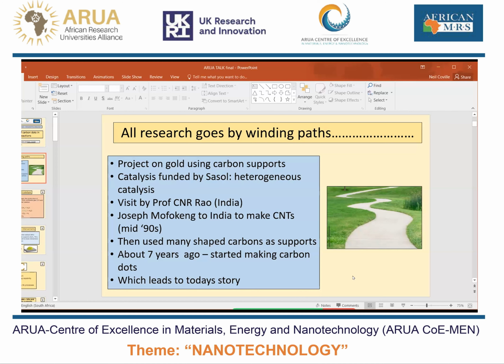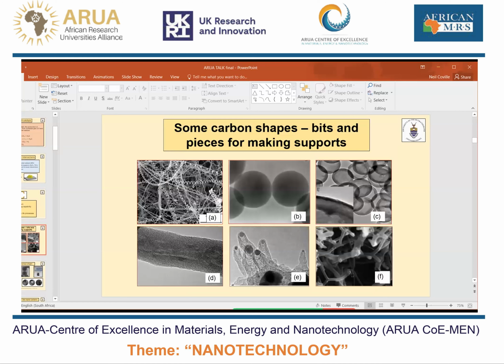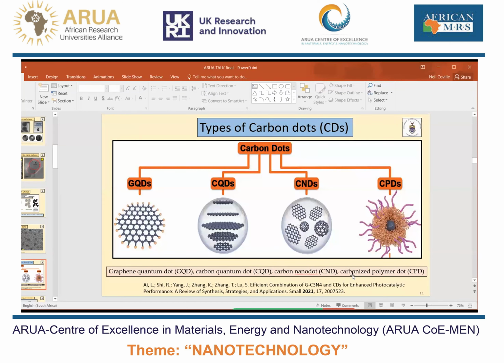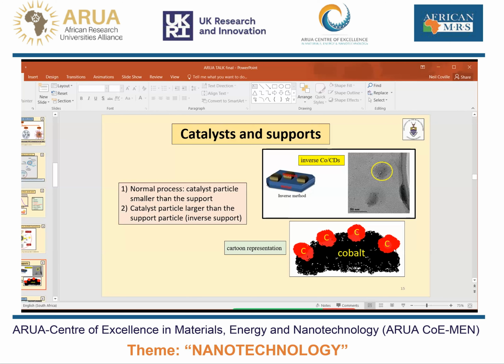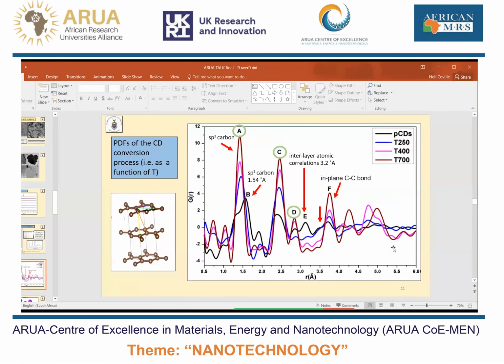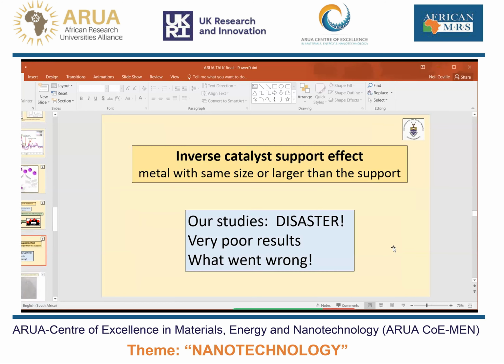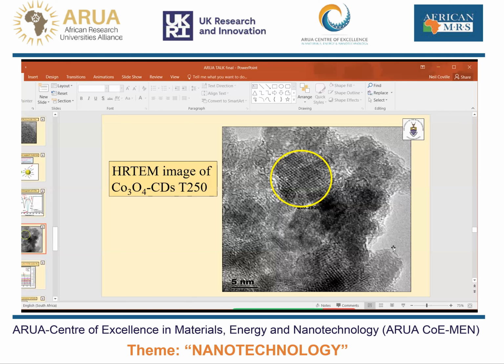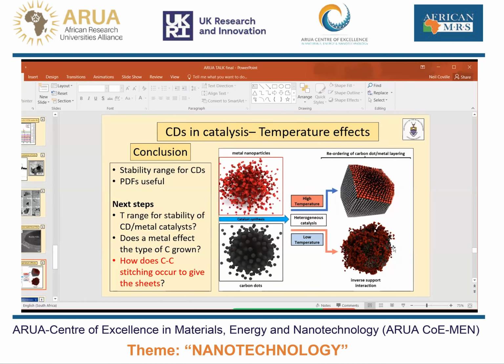The Behavior of Carbon Dots in Catalytic Reactions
ARUA CoE-MEN Mini Conference 2023 on NANOTECHNOLOGY
PLENARY TALK
Title: The Behavior of Carbon Dots in Catalytic Reactions
Presenter: Prof. Neil Coville
(University of the Witwatersrand, South Africa)